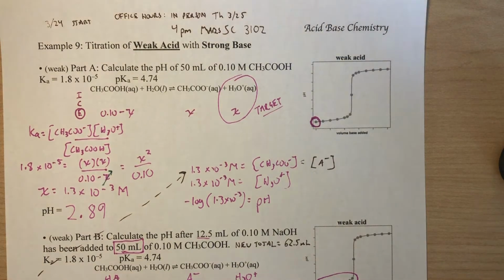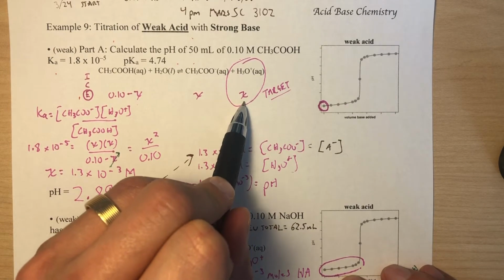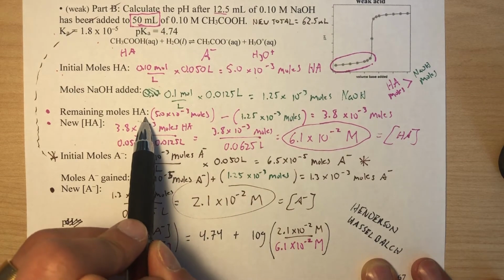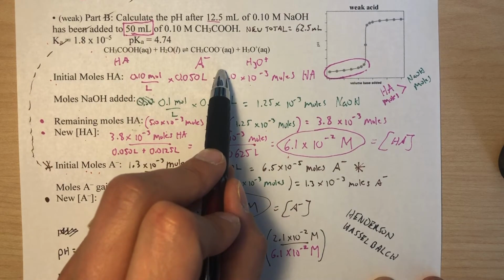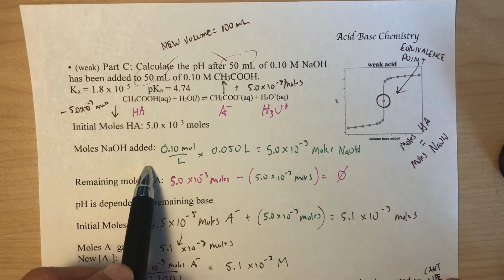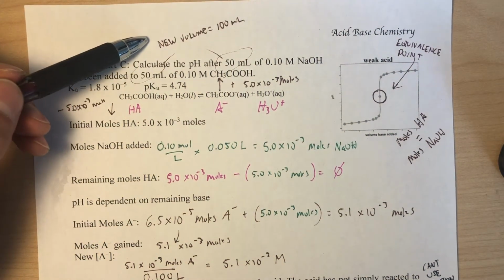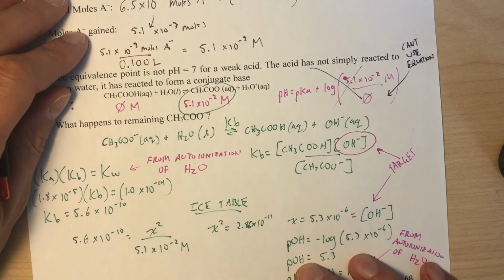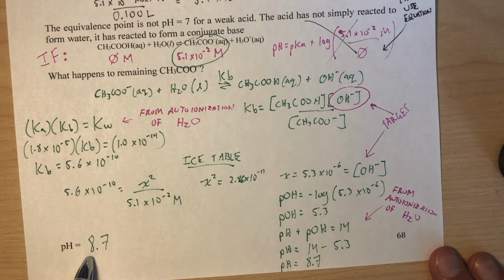CH232 2021 3 24 Acid Base Chemistry